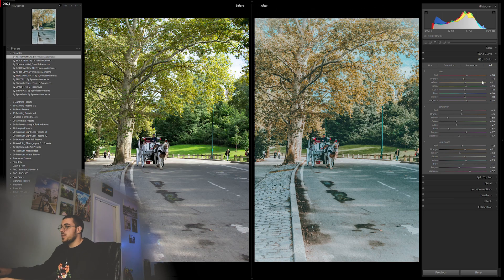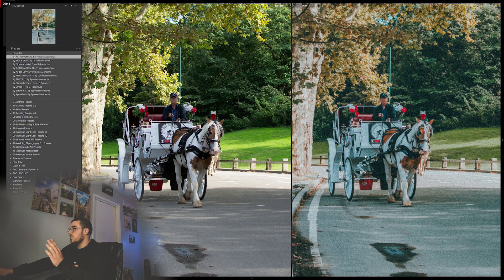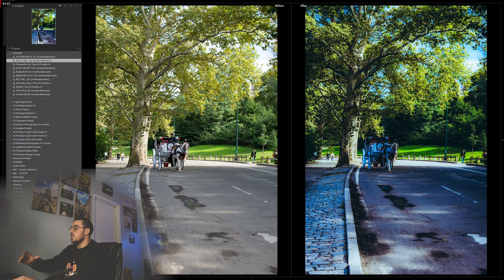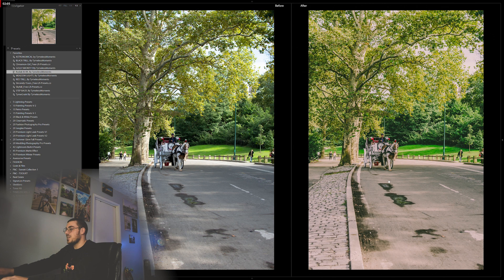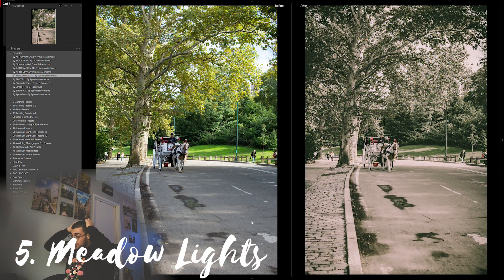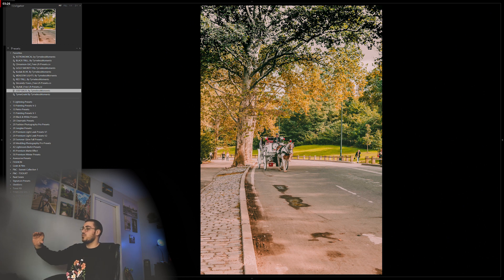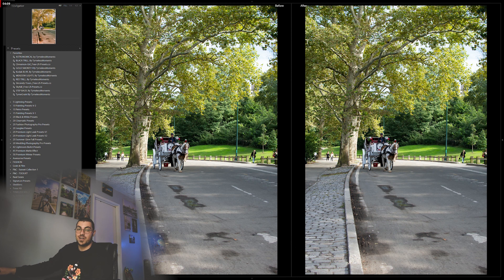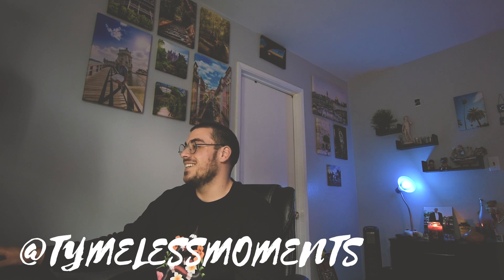LIGHTROOM PRESETS FREE - TYMELESSMOMENTS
BEFORE YOU DOWNLOAD- PLEASE MAKE SURE YOU HAVE THE NEWEST UPDATE FOR ADOBE Lightroom (7.5 OR HIGHER).

Please let me know how you like them & like this video for the FREE PRESETS ;)

- go inspire